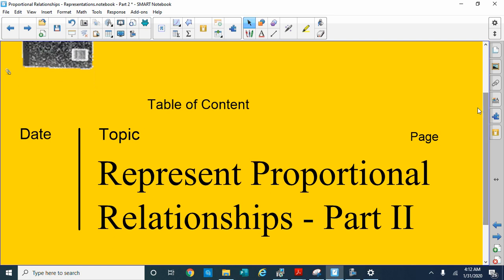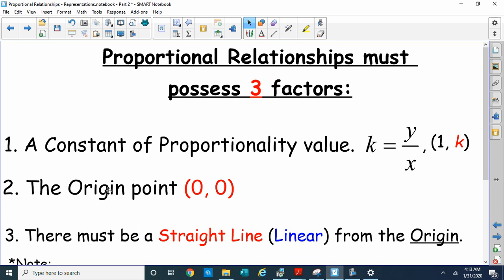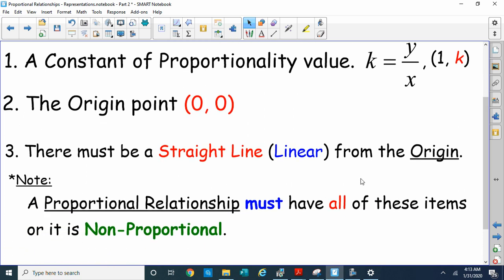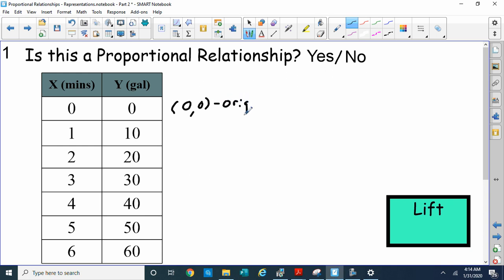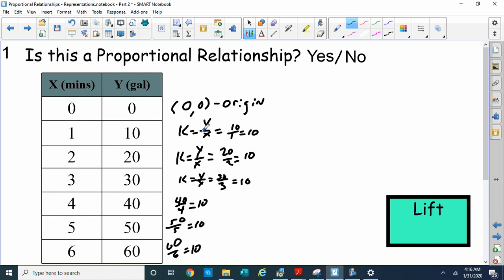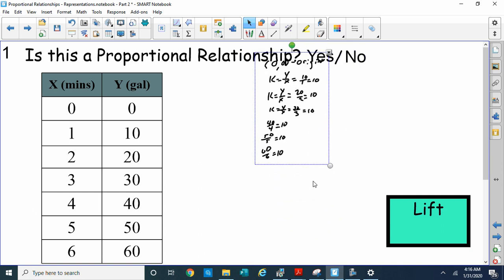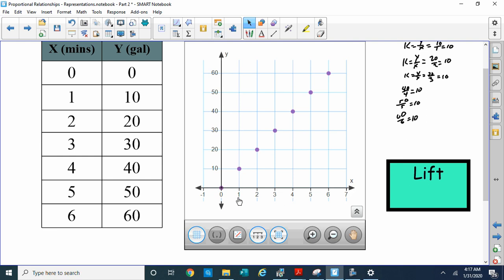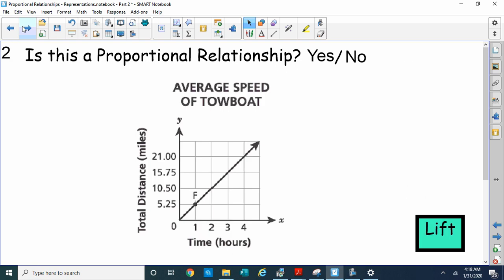Proportional Relationships - Representations - Part II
Dr. Robinson demonstrates the factors needed for a Proportional Relationship.